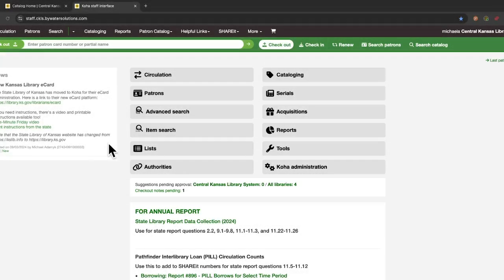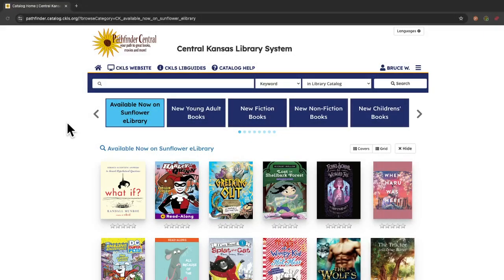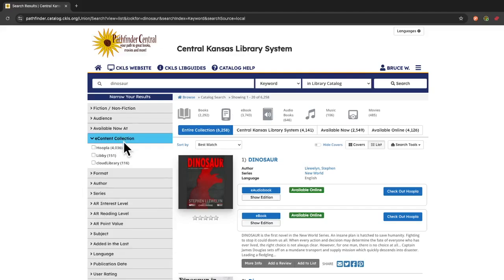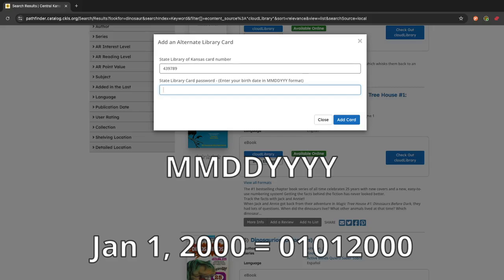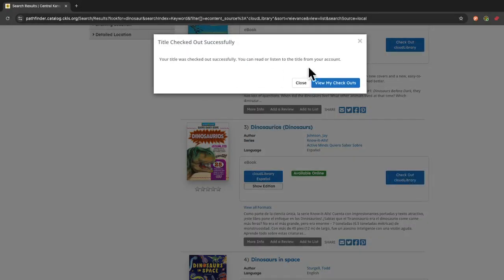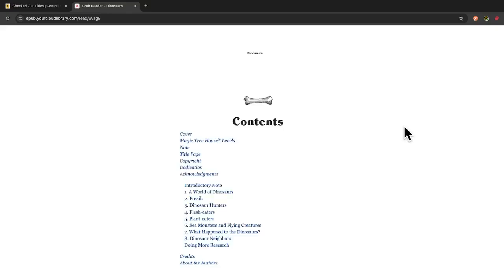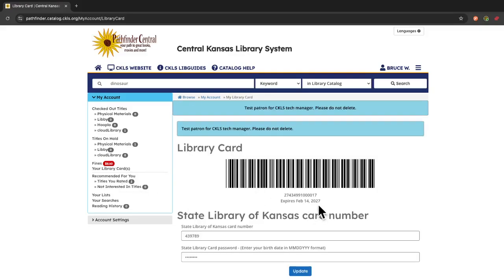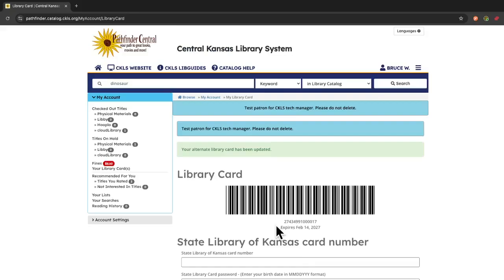Using CloudLibrary on Aspen Discovery | Five Minute Fridays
There's a new feature in the CKLS Patron Catalog!

This week, we're exploring a new feature in Aspen Discovery that allows patrons to search for and check out digital items from CloudLibrary directly through the catalog. Previously available only through the State Library of Kansas, these resources are now easy to access alongside Libby, Hoopla, and more!

Check out the timestamps below to jump to specific parts of the video:

*Timestamps*
00:00 Introduction
00:34 Signing patrons up for Kansas eCards
01:02 Searching for CloudLibrary items and checking out
01:53 Adding a State Library eCard to your Aspen account
02:34 Reading your checked-out titles
03:14 Returning checkouts
03:23 Editing or removing your Kansas eCard
04:00 Outro